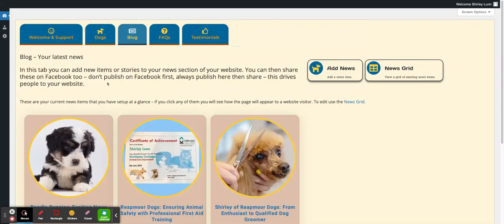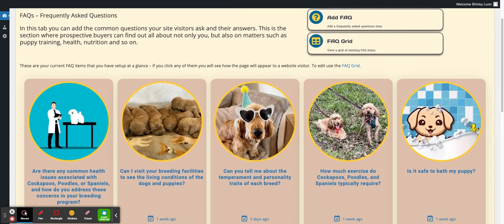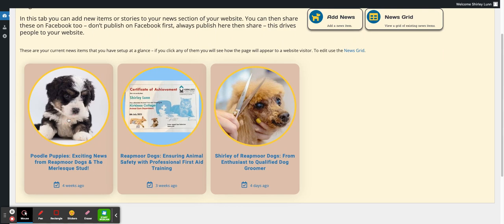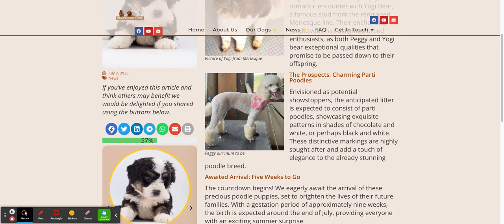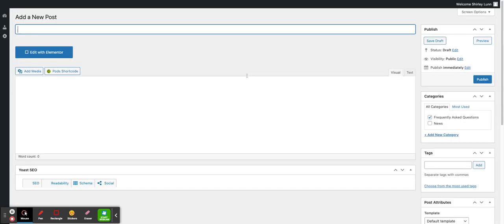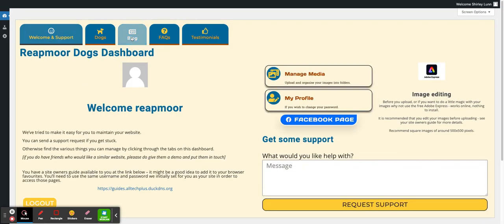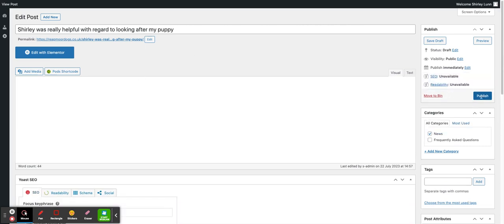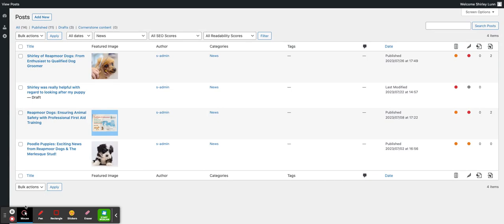Reapmoor Dogs - Huddersfield - News and FAQ items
This video shows you how to view, edit and add blog (news) items and FAQ (Frequently Asked Questions) items. You'll also see how to change the status of an article (post) from published to either draft or pending review which would mean the article is no longer displayed on your site - for example if you were still working on it!

[tutorial video intended for site owner's use - however if you are looking for a dog breeder website and would like an easy to use site like reapmoordogs.co.uk please get in touch with All Tech Plus]